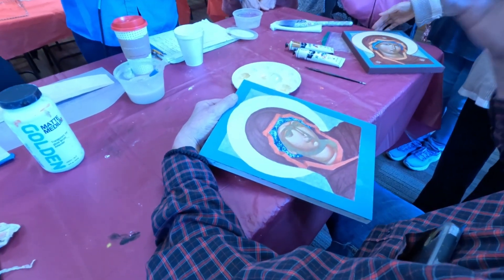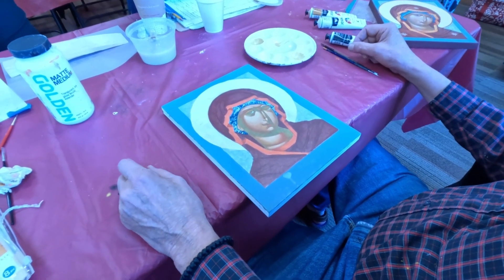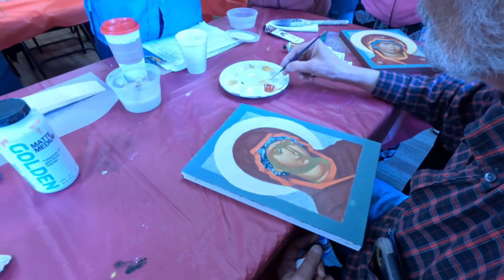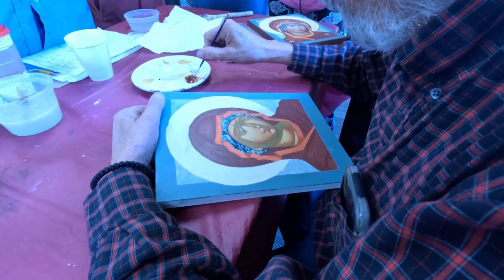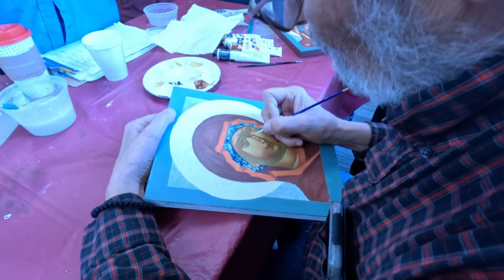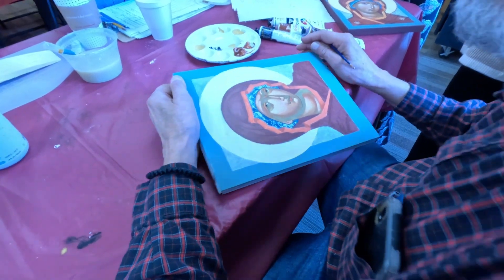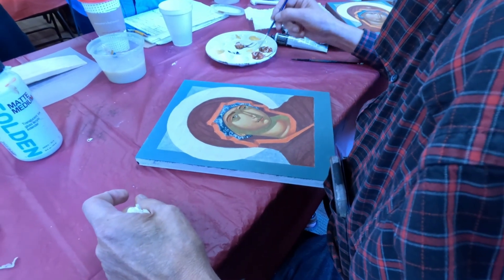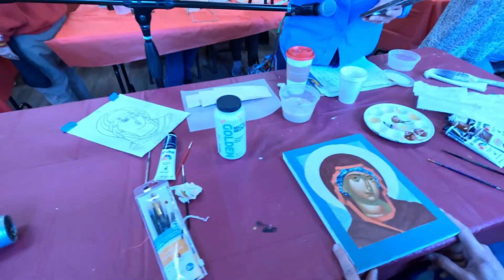Iconography Workshop - Theotokos Painting the Eyes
Painting the eyes of the Blessed Virgin Mary icon @chitdj